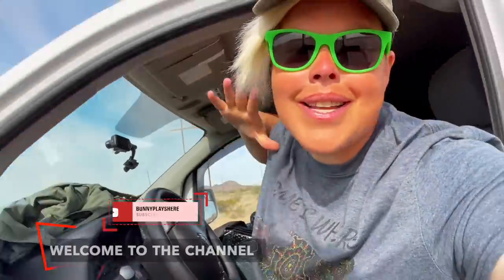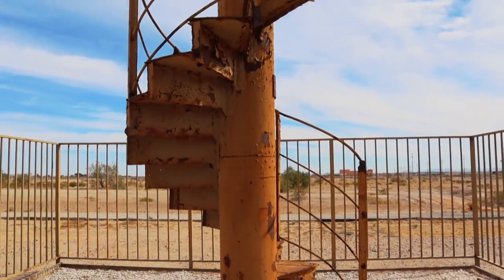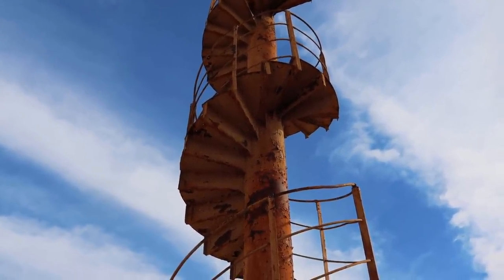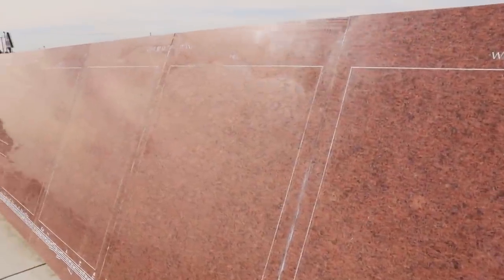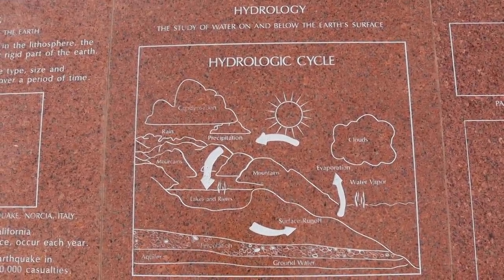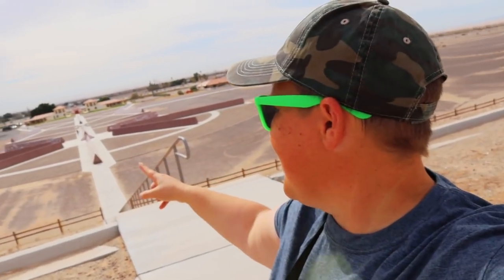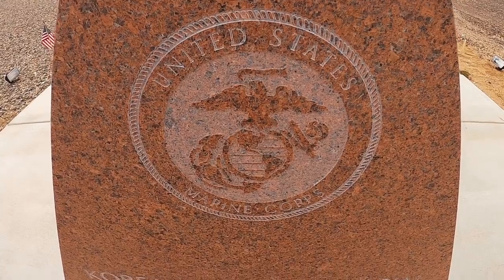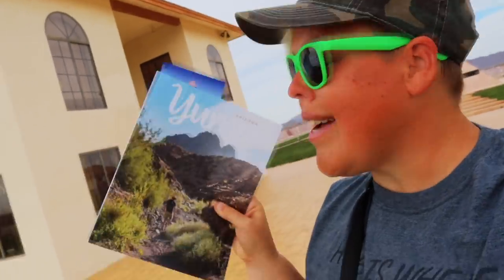Center of the World In California? | The Official Recognized Center!!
Did you know that the recognized Center of the World is actually located in the desert of California?   Appearing to be a mirage in the middle of the vast openness in Felicity, California a pyramid rises and forms a perfect shelter for the physical Center of the World.    Here you will also find the story of humanity, the history of the world in granite and more in a unique attraction that words can only start to describe!   Today we are exploring the property, finding a staircase that ascends into the heavens, walking a maze of honor and more!!